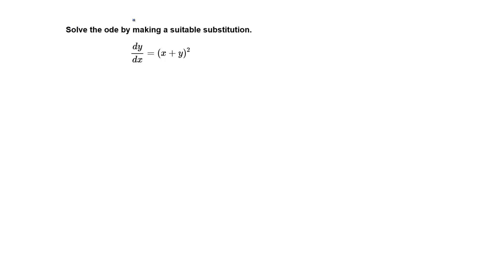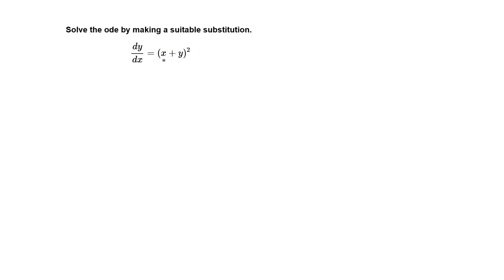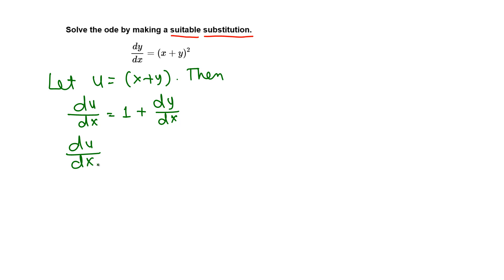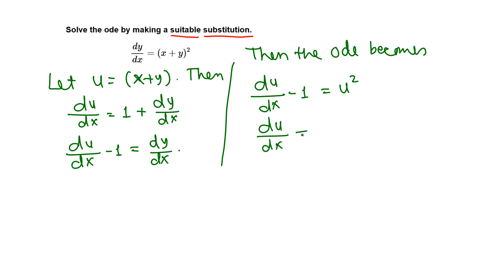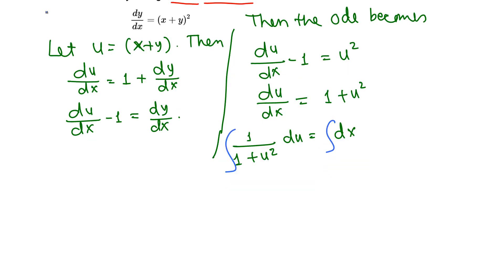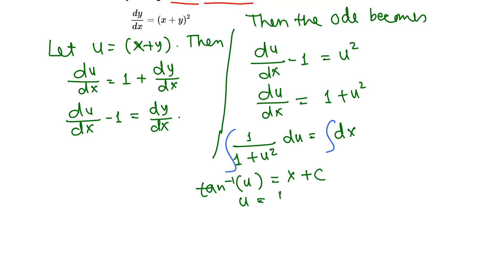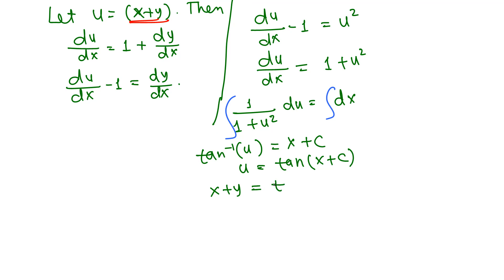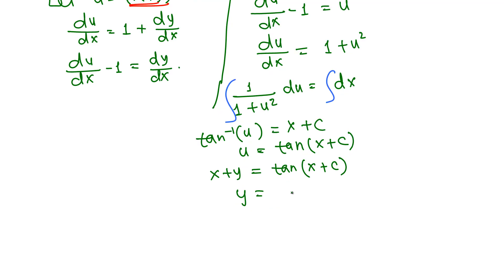ODE: Solving separable ODE with a substitution